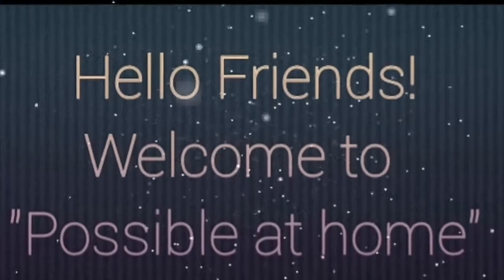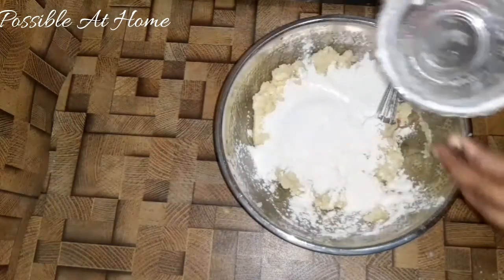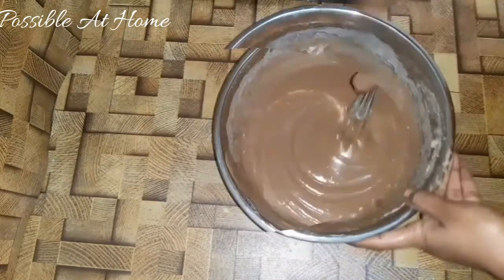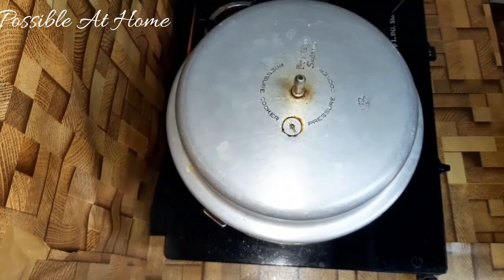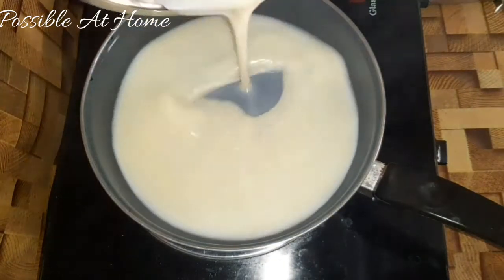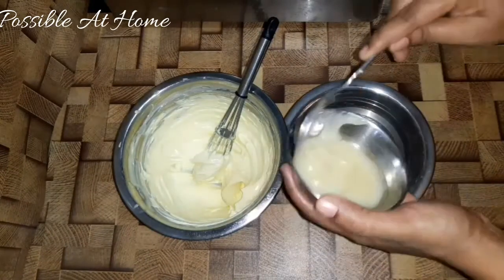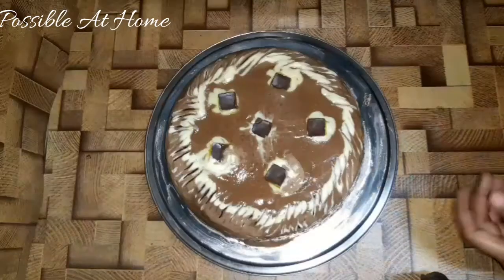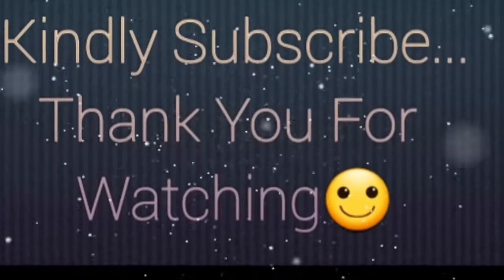Basic Cream Cake || New Year Cake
Basic cream cake || New Year Cake|| # Cake Easy Method || # How to prepare cake at home || # Cake recipe for beginners.

Hello Friends!
In this video I showed how to make cream cake at home. With this easy recipe you can make cake at home. I showed how to make cake without oven and egg.
Friends please try this easy cake recipe at your home for this new year and share your feedbacks with me.
Possible at home.